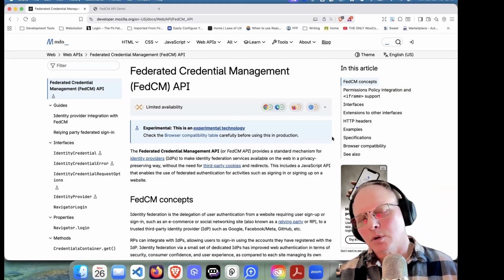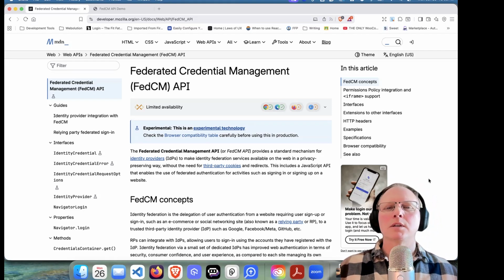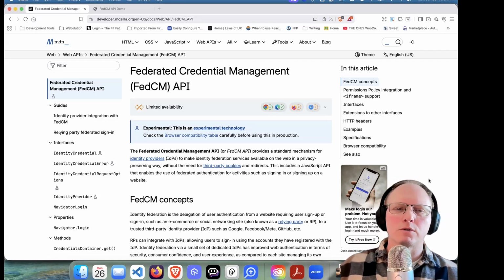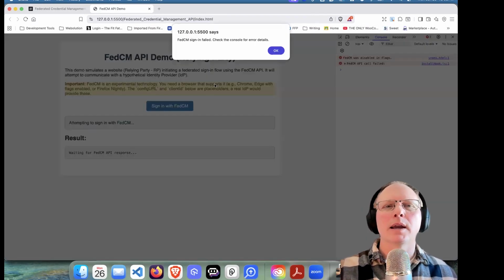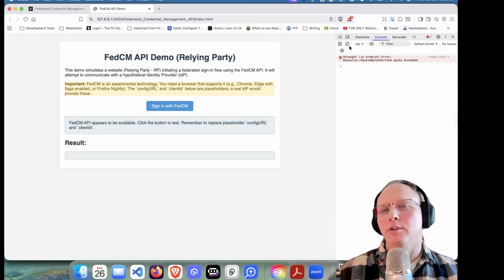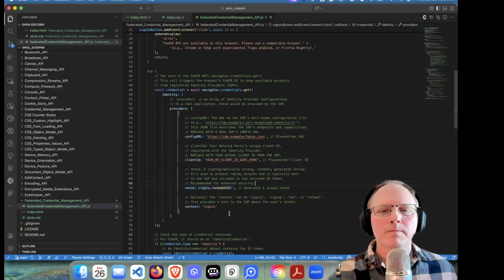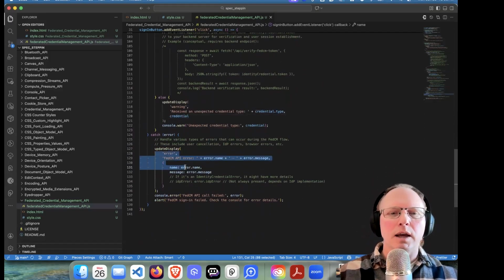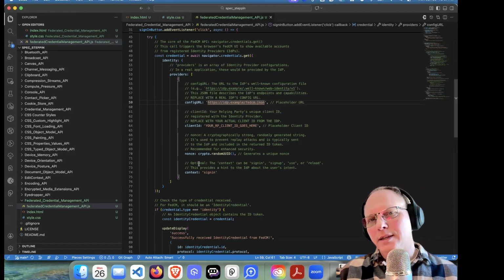Spec Steppin Federated Credential Management API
Demo of the Federated Credential Management API